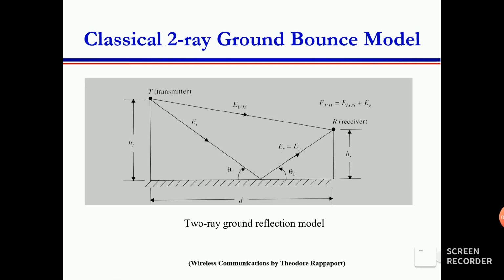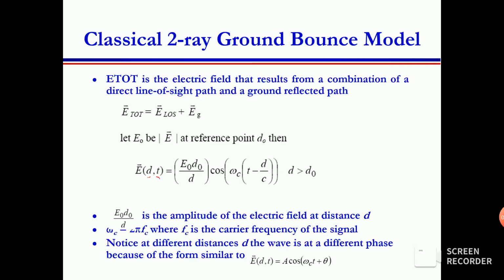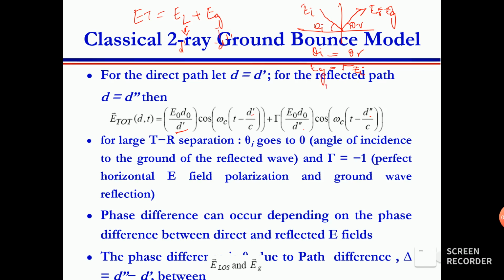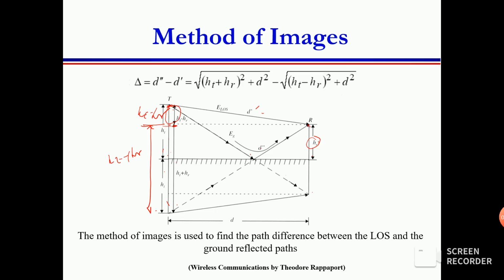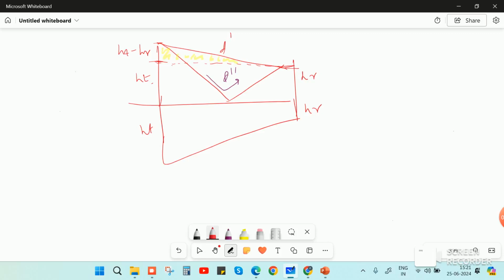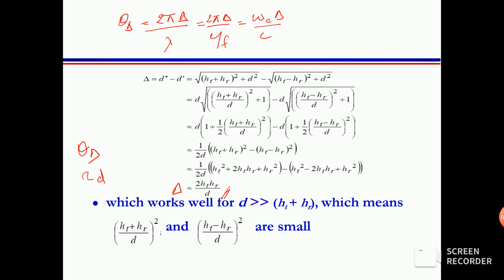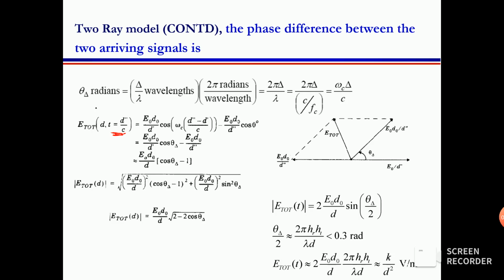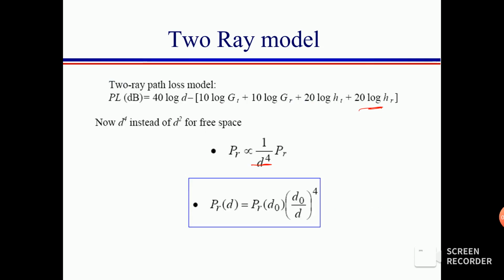Two Ray Propagation model/Ground Reflection model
Propagation model